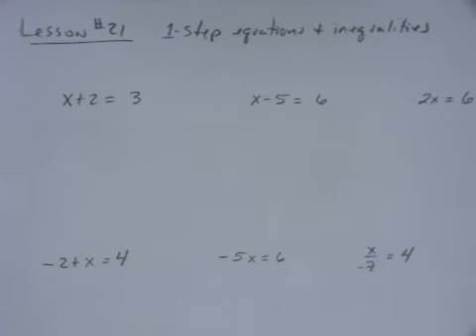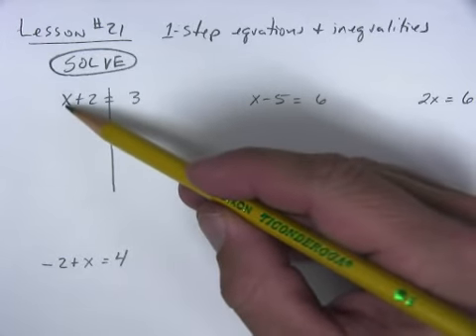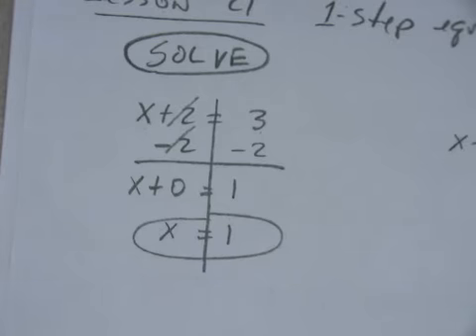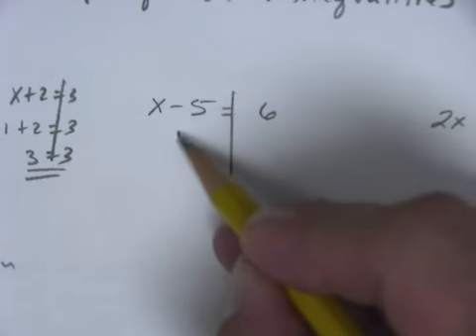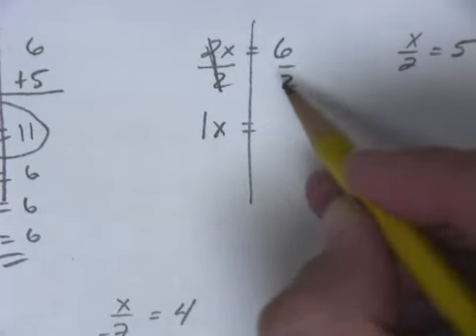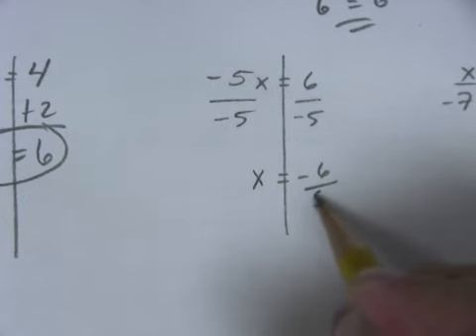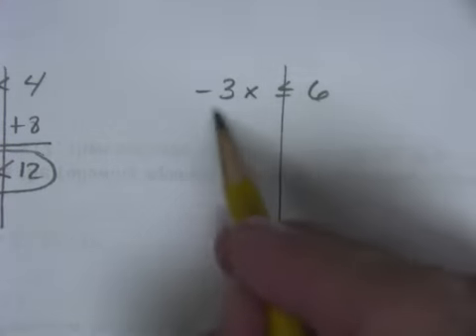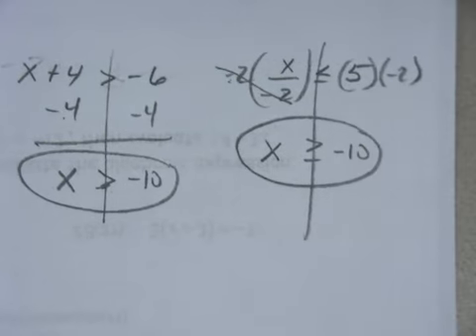Lesson #21 Video 1 Step Equations & Inequalities